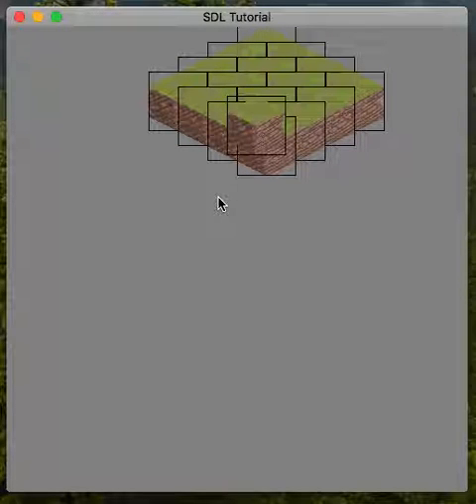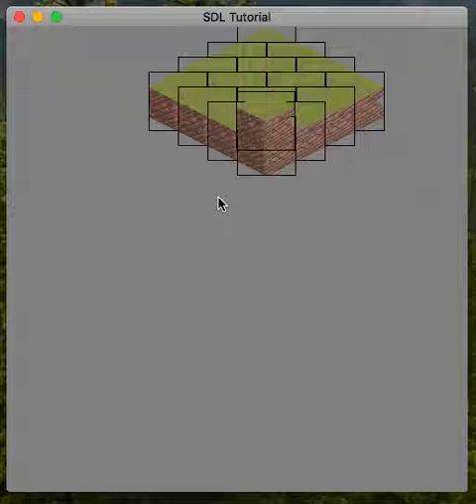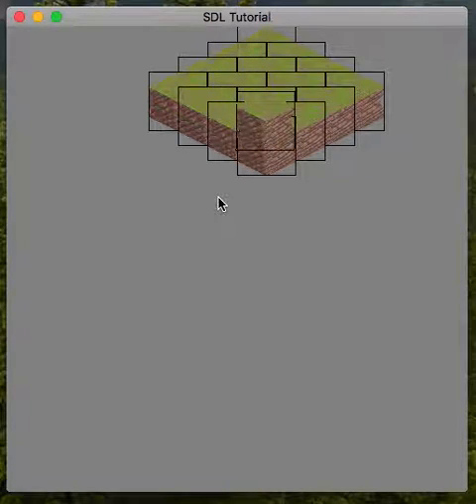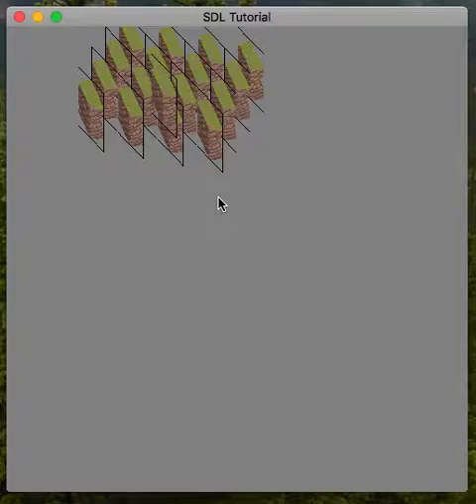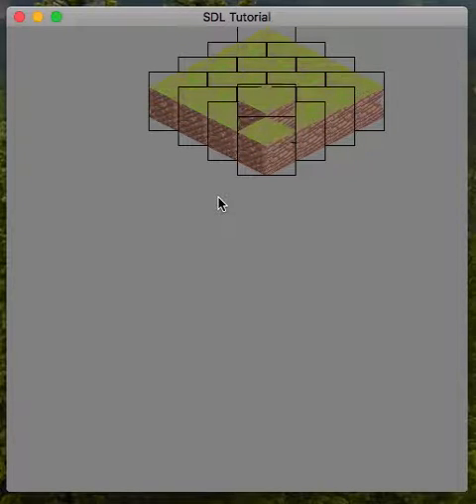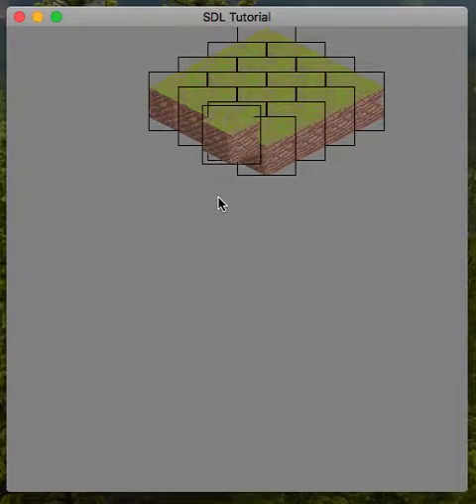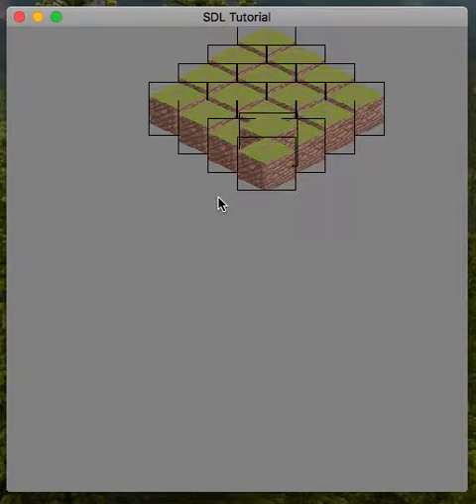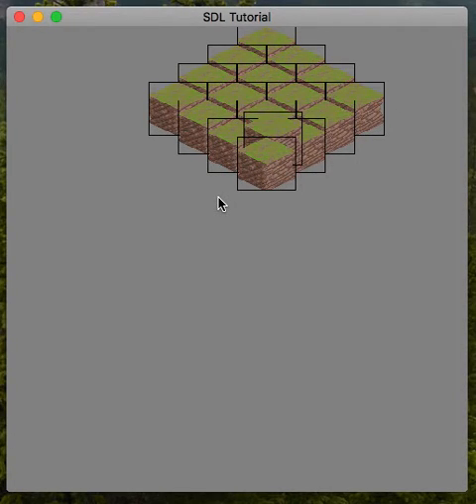OpenGL Isometric Sorting with Depth Buffer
Demo showing why it's probably not possible to use the OpenGL depth buffer to draw isometric worlds which include heights greater than 1.